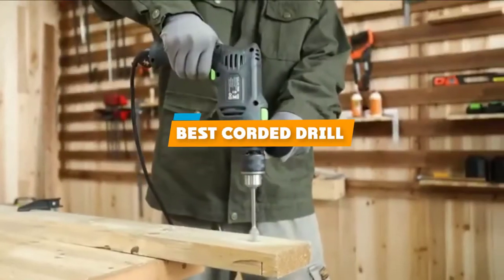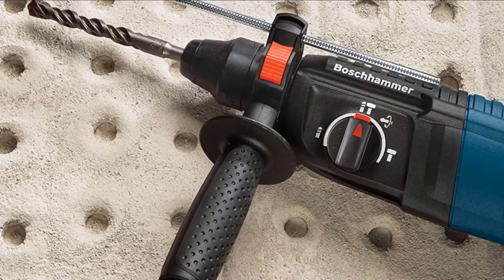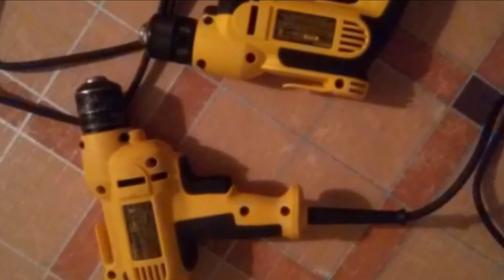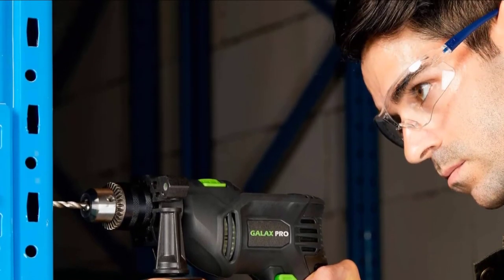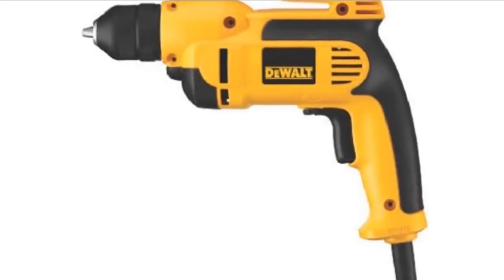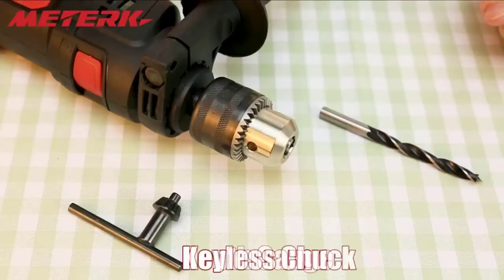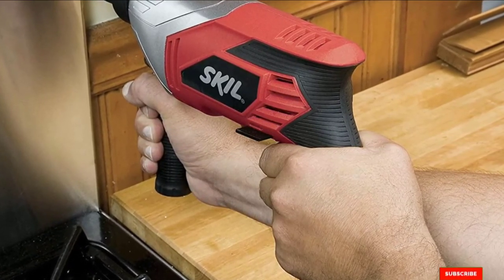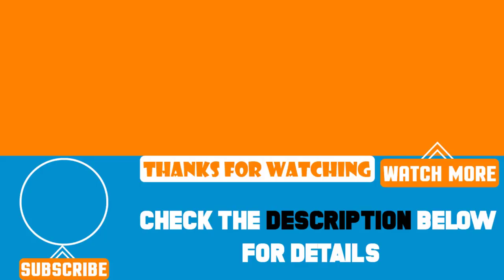Top 10 Best Corded Drills Review in 2024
Best Corded Drills featured in this video:

10. Makita Corded Drill

9. Bosch 11255VSR

8. DeWALT DWD210G

7. DEWALT DWD115K

6. GALAX PRO Hammer Drill

5. PORTER-CABLE Corded Drill

4. DEWALT VSR Electric Drill

3. Meterk 7.0 Amp 1/2-inch

2. SKIL 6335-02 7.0 AMP

1. BLACK+DECKER Corded Drill

 To narrow down your searching effort, we have researched the market on Corded Drills. We already spent hours analyzing these top 5 Corded Drills to ensure you're worth buying. They all come with excellent features with a great price range.

This video on the Corded Drills reviews in 2024 will add value for the money. So keep watching till the end and select the suited one for you.